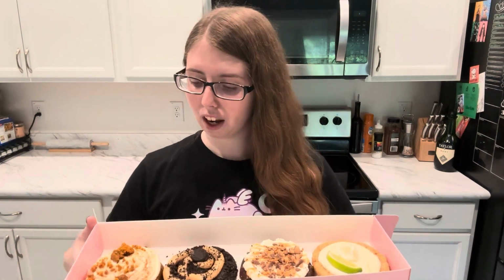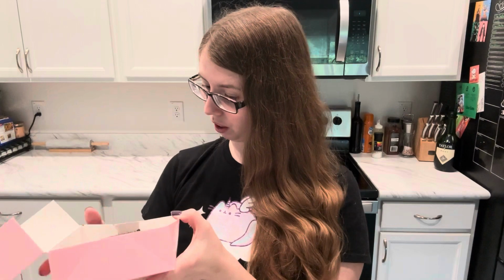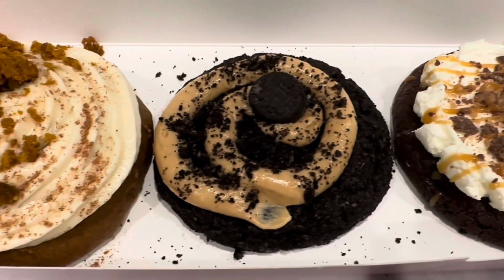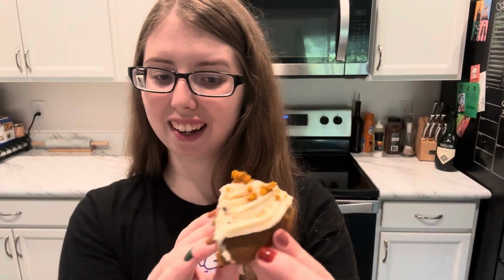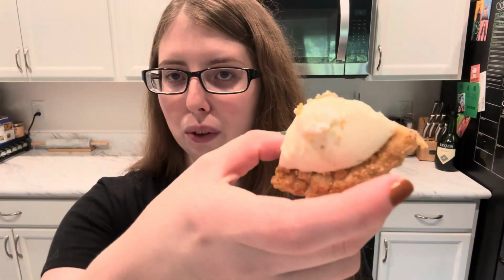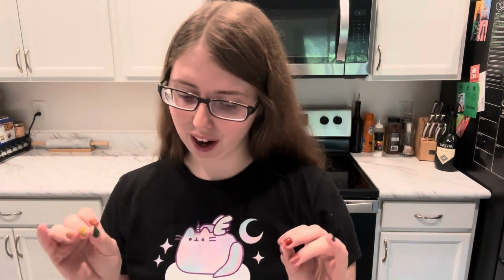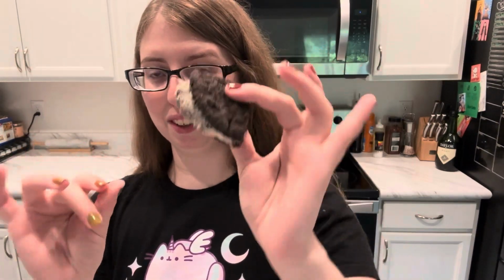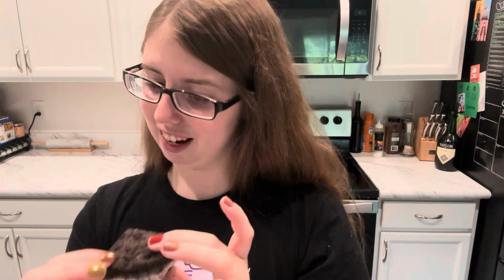Crumbl Cookies (Caramel Pumpkin, Chocolate PB, Key Lime Pie, Chocolate Toffee, Mystery) Food Review!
Crumbl Cookies Week September 04 - September 10th

Flavors: Caramel Pumpkin Cake, Chocolate Peanut Butter Ft. Oreo, Key Lime Pie, Chocolate Toffee Cake, Mystery Flavor: Mallow Sandwich Ft. Oreo

EDITED BY: Me (SiennaCeeCee)

⭐️ MORE CONTENT! ⭐️

⭐️ SOCIALS ⭐️

DISCORD: INVITE IN MY LINKTREE!

Wishlist: IN MY LINKTREE!